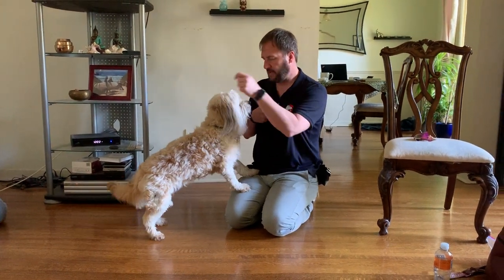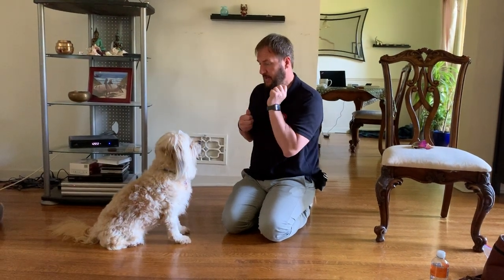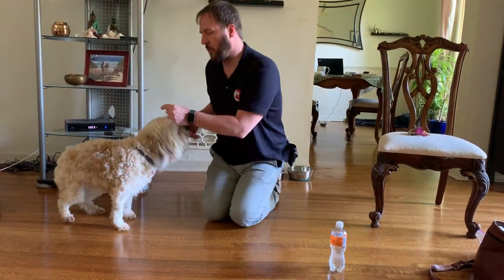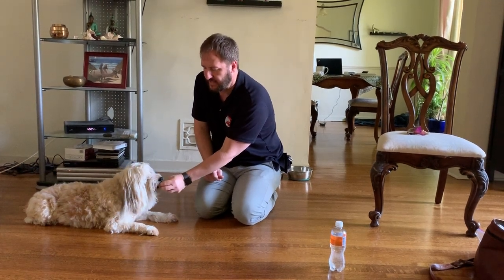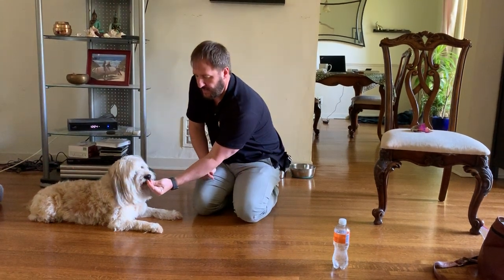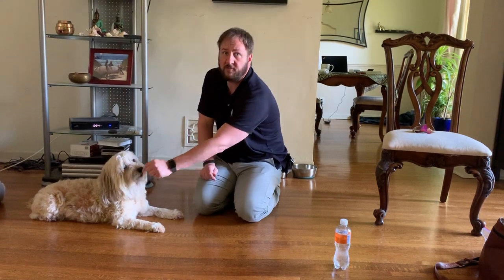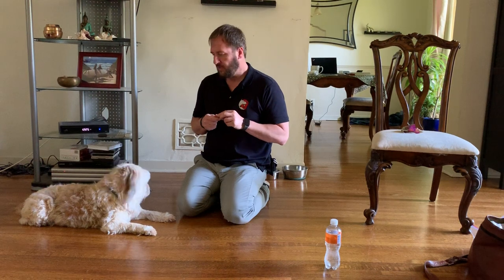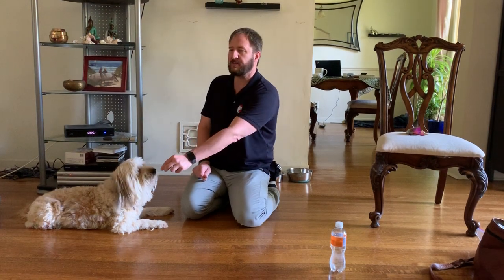Using Counterconditioning to Stop Willow From Lunging at Joggers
For this Los Angeles dog training session, we share tips to get 11 year-old Wheaton Terrier mix Willow to stop lunging and nipping at joggers or people who catch her by surprise on walks.